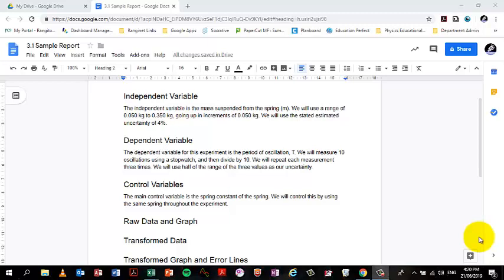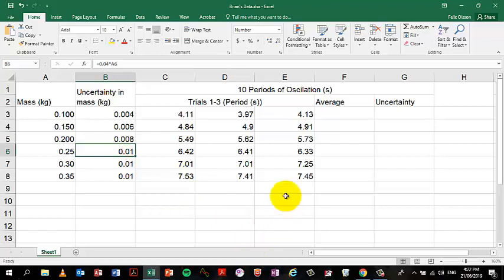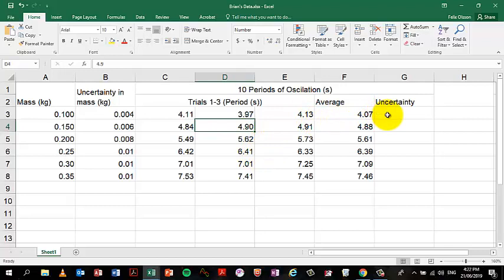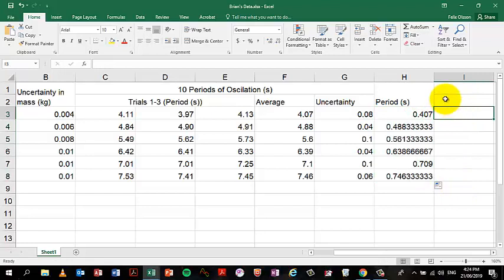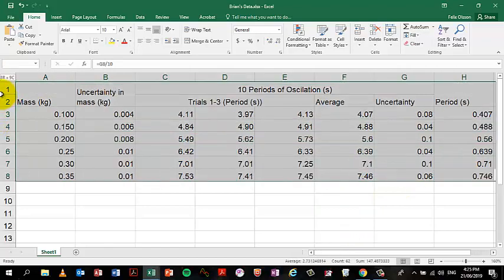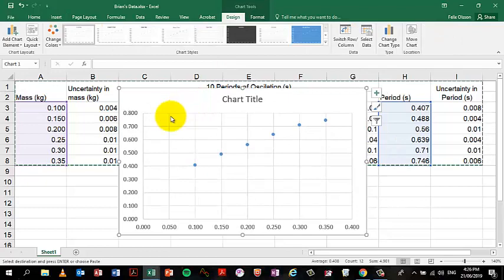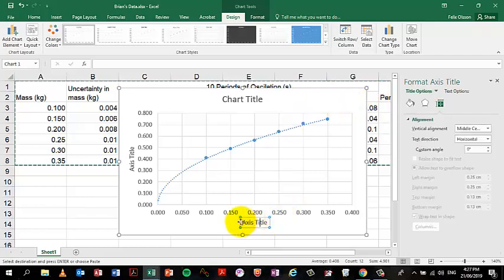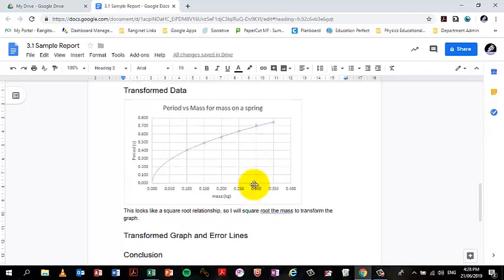01 raw data and graph